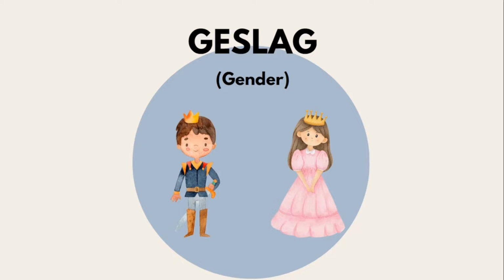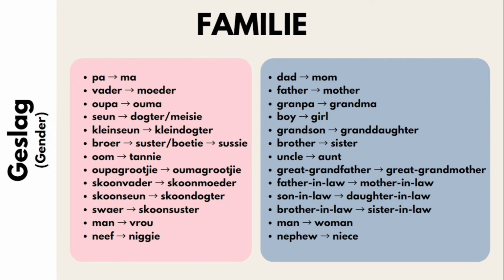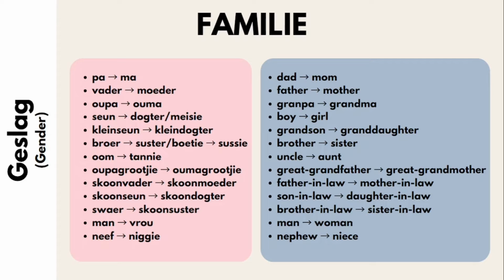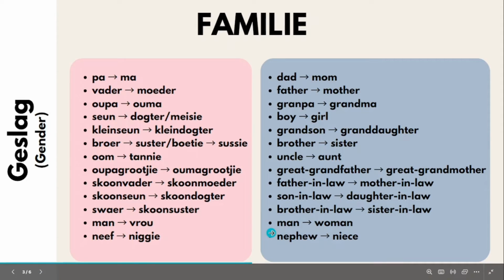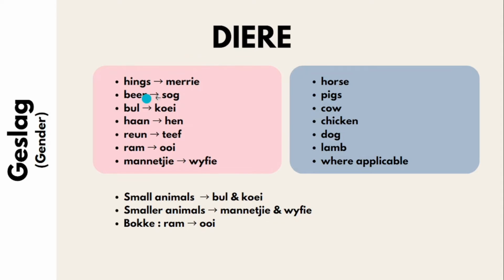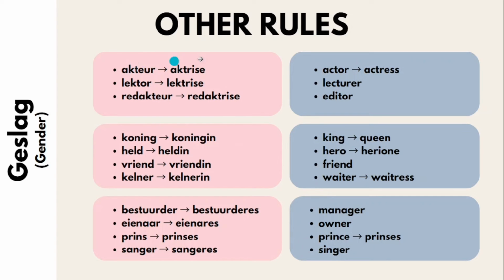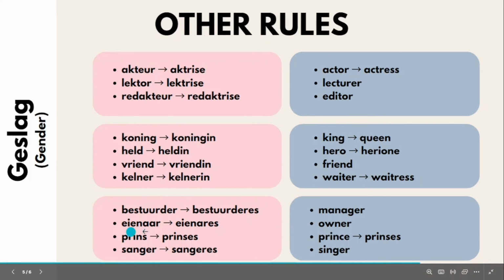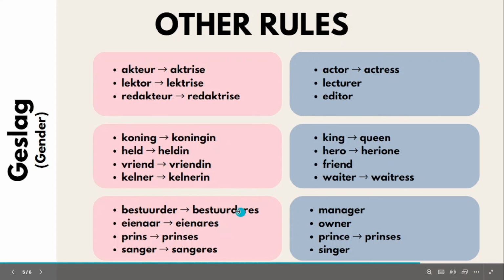Geslag (Gender in Afrikaans)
Study gender terms ONLY ONCE! It will be asked in various ways and this is something you never have to study. Stick to the categories in this video and they will ask you these exact ones in the test!